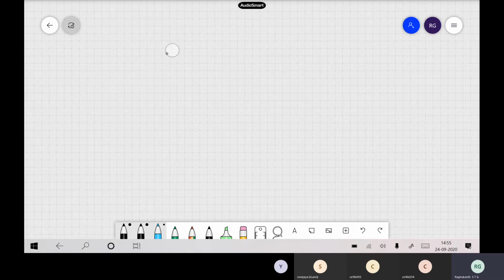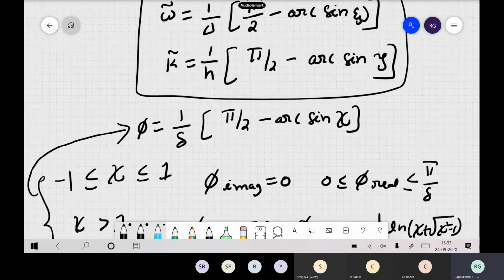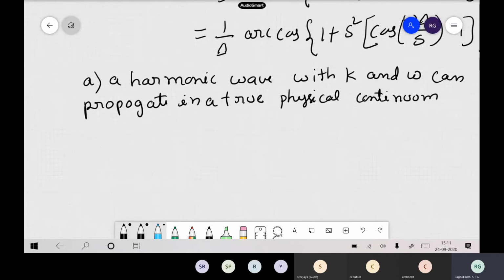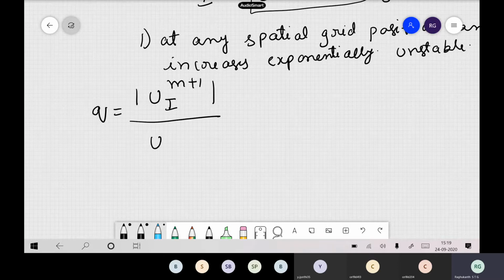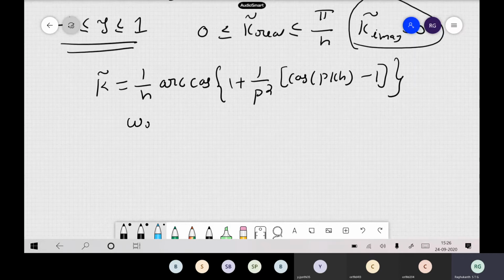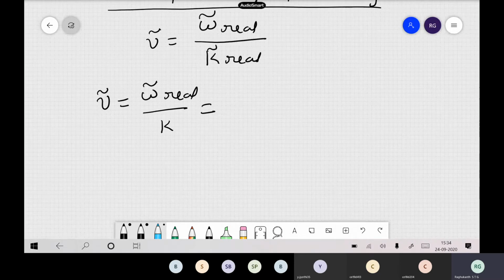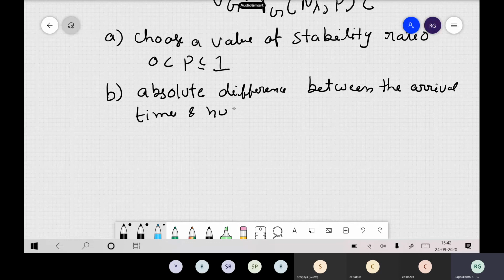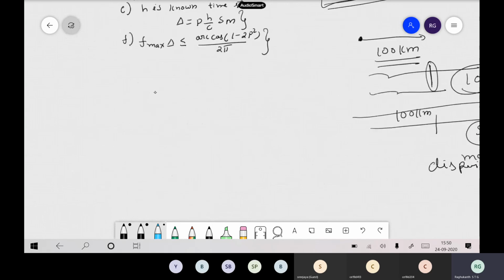Computational Seismology : Grid Dispersion in Finite difference method. (Lecture 6)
Courant stability . CE 7710. Adv structural dynamics. grid dispersion in finite difference method (24th september 2020)